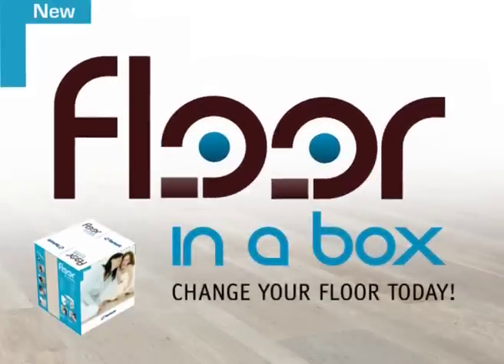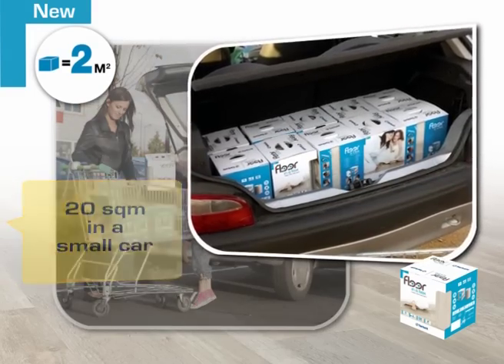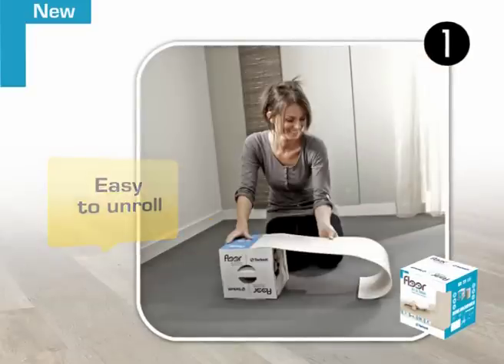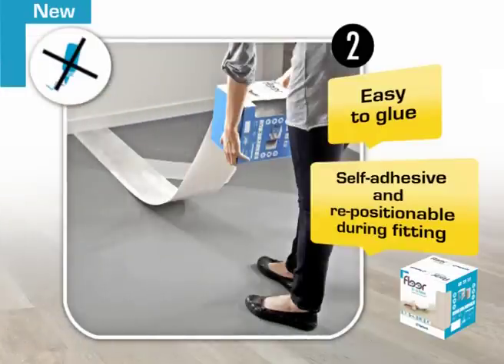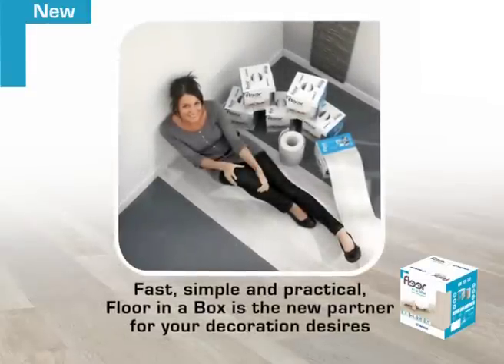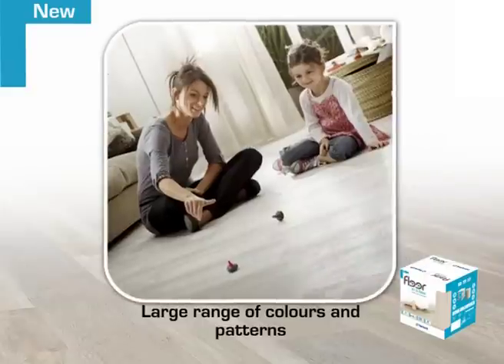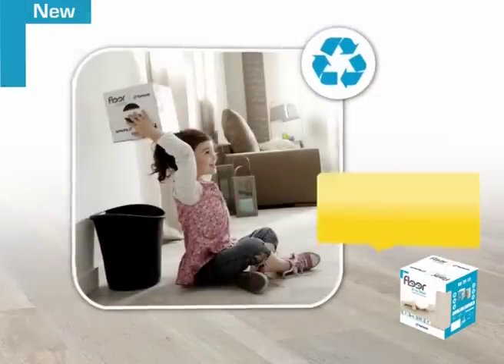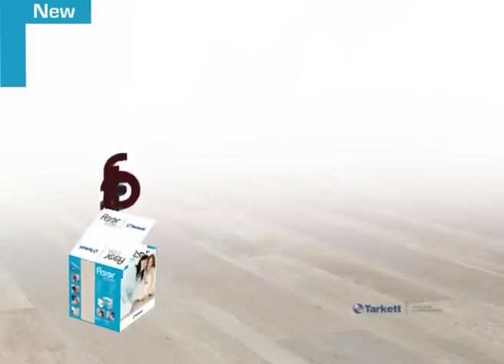Floor in a box